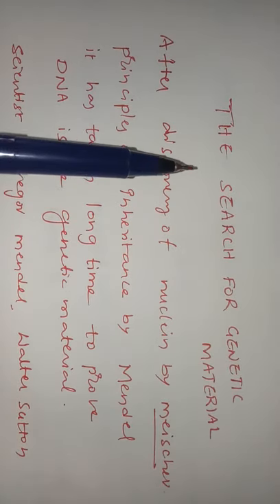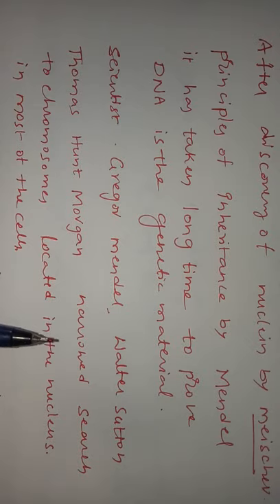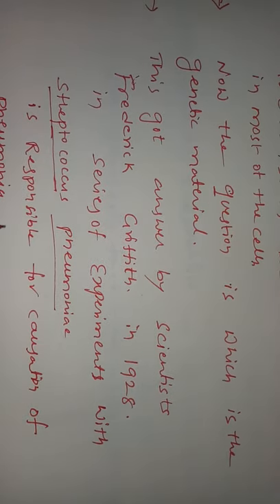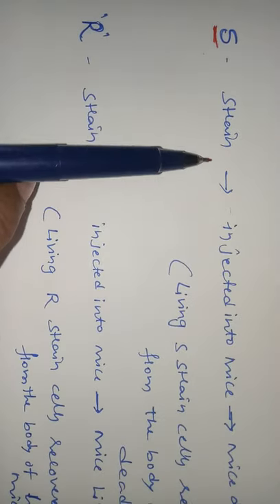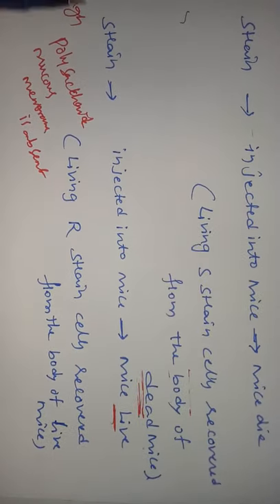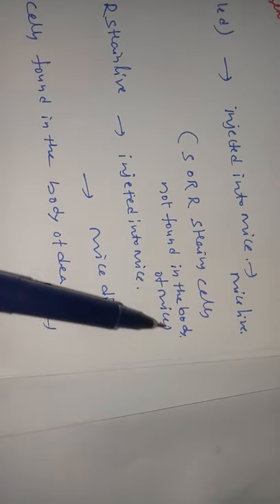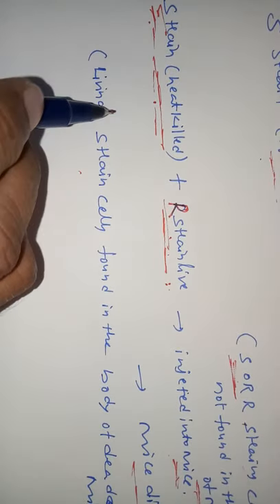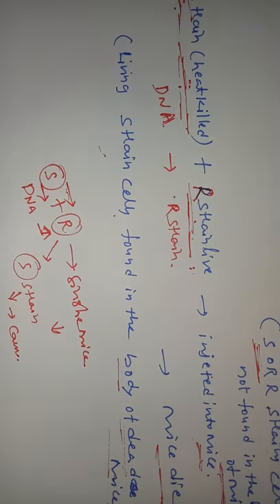Transformation Griffith Experiment. SEARCH FOR GENETIC MATERIAL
TRANSFORMATION
After discovery of nuclein by meischer and principles of inheritance by the scientist Mendel ,there is a question that which is genetic material this can be answered by scientist Griffith experiments on mice, by using Streptococcus pneumonia bacteria, have two strains present in them one is  S --Smooth covered with polysaccharide  responsible  for causation of pneumonia and R - rough not causing pneumonia. When  S Strain  injected into mice , mice died and R strain not , when heat killed S strain injected into mice,mice was  live. S heat killed and R  live injected into mice ,mice die due to transformation. Concludes that DNA is the genetic material .When  S  Strain  heated,  DNA  was not damaged and  it is transformed  R Strain in to S strain.